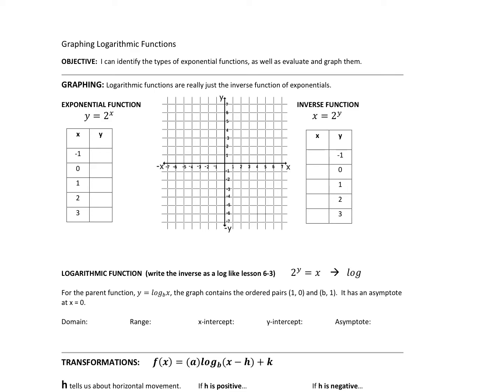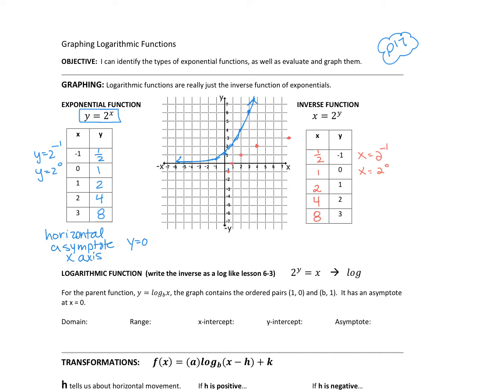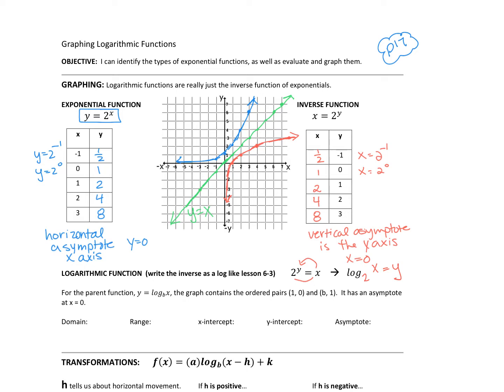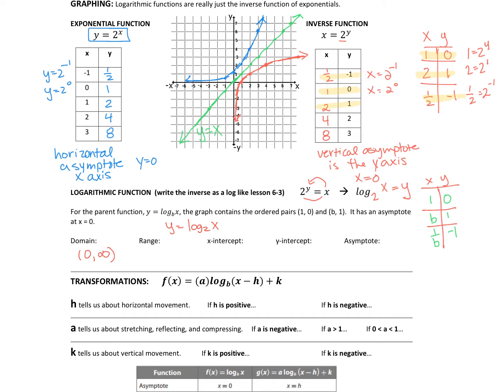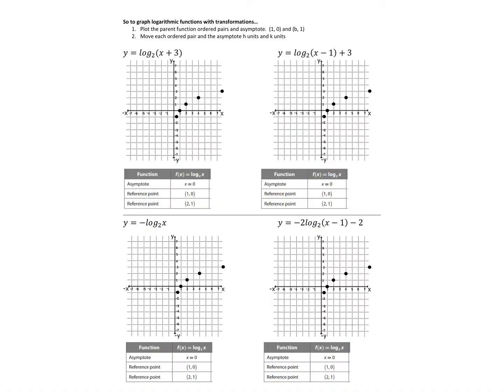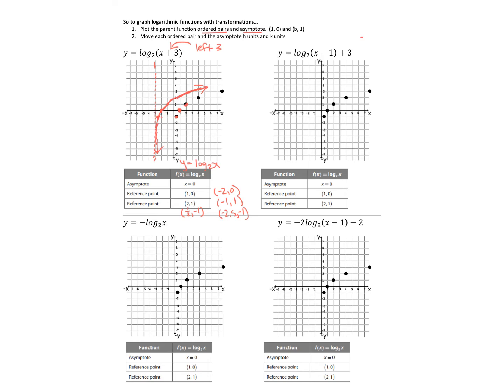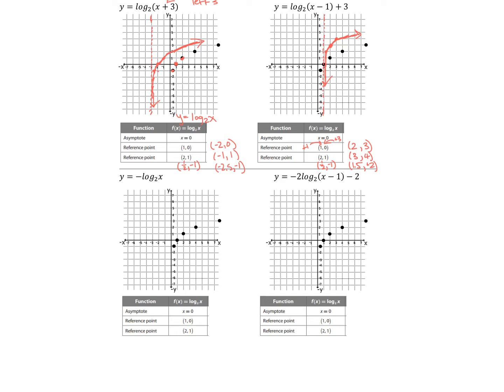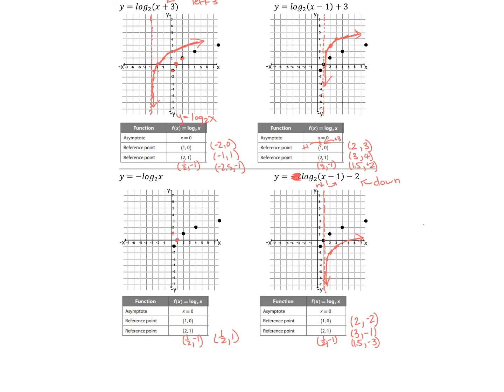graphing logarithm notes page 17 and 18 plus backside of review video.mp4